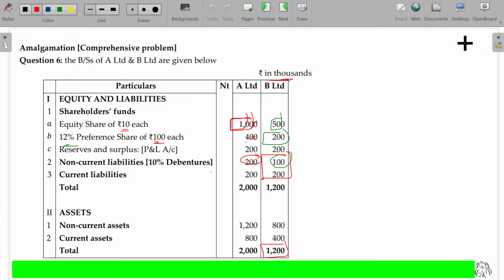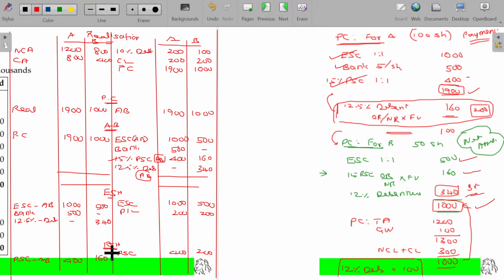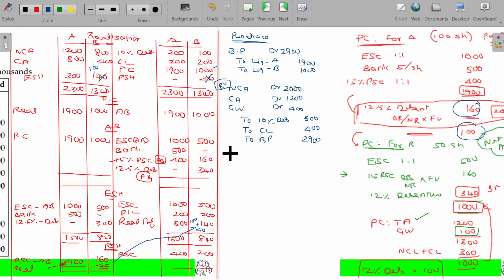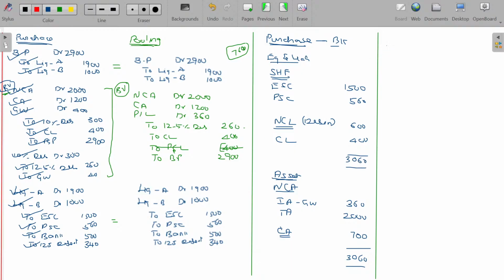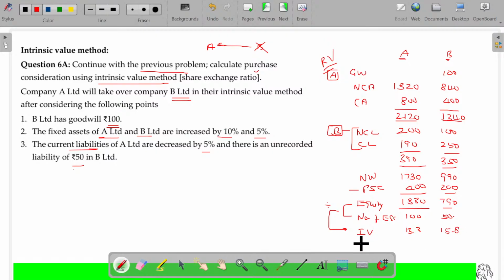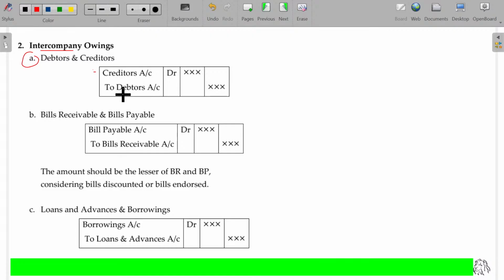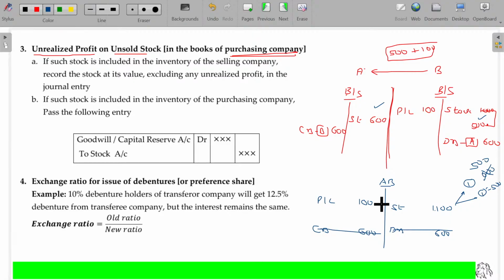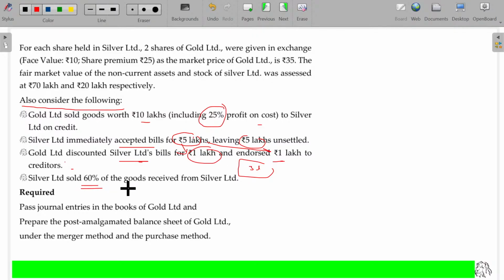ND25 CA Advanced Accounting 13.4 Amalgamation of Companies